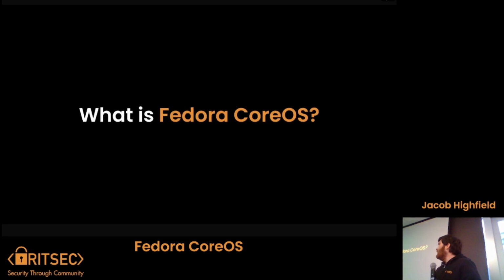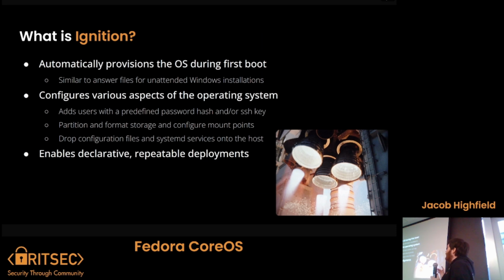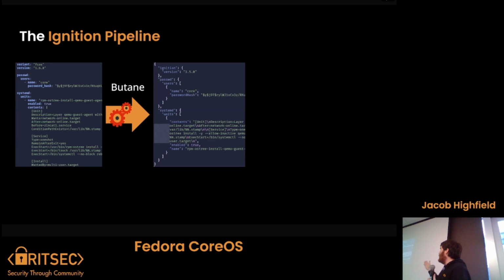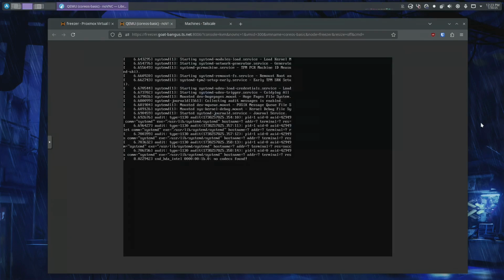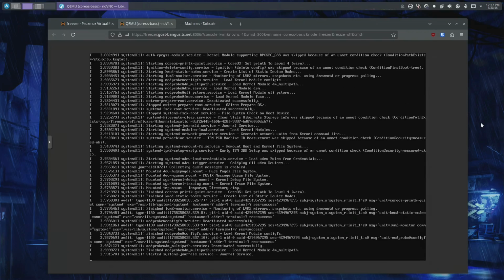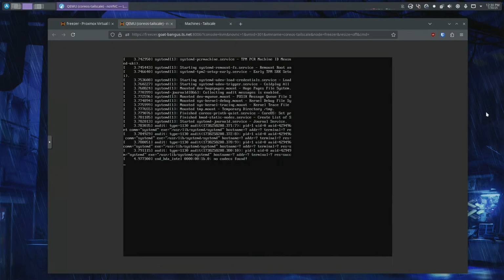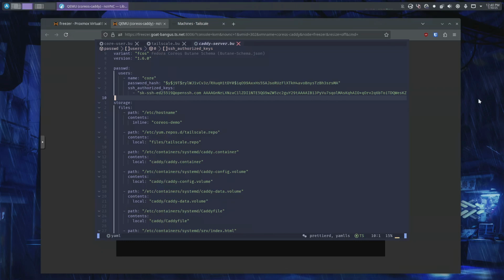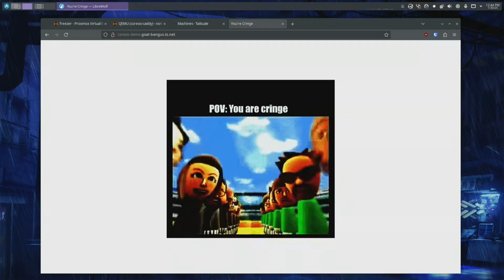Fedora CoreOS - Jacob Highfield